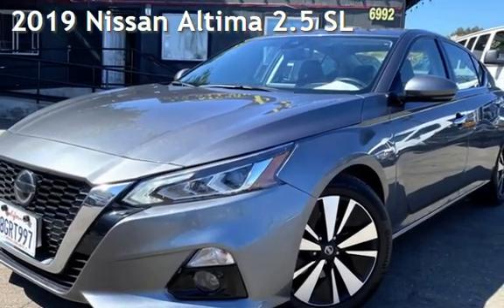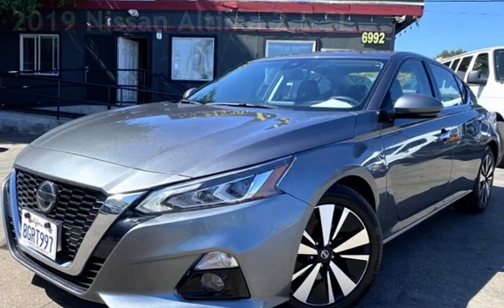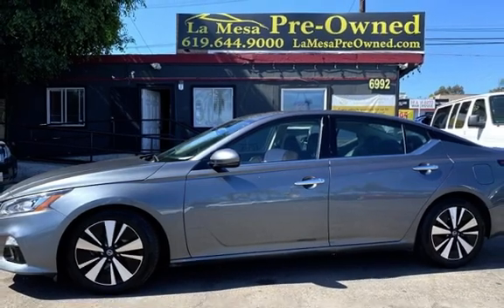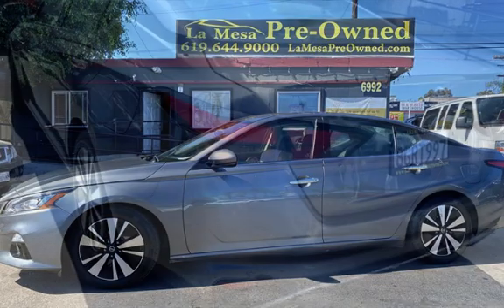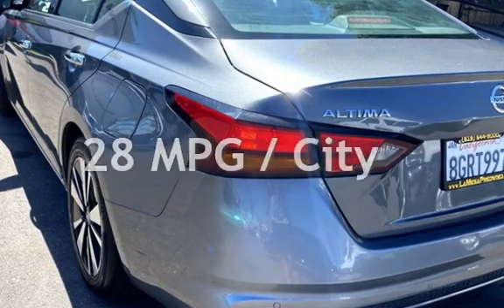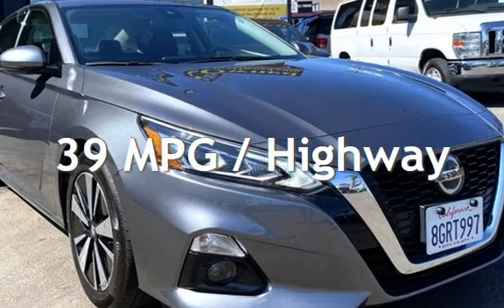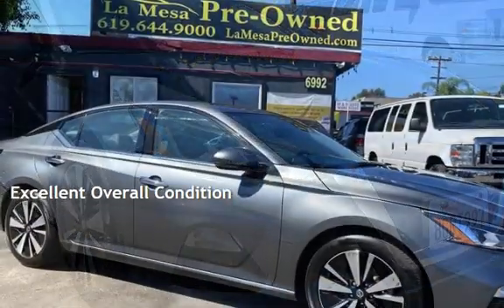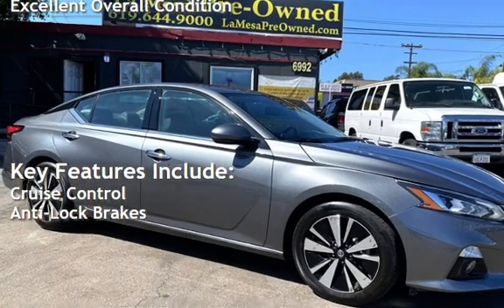2019 Nissan Altima 2.5 SL for sale in SAN DIEGO, CA